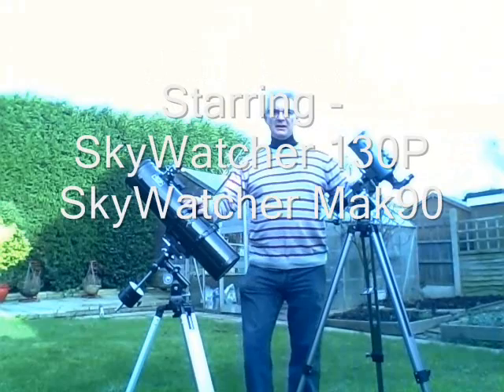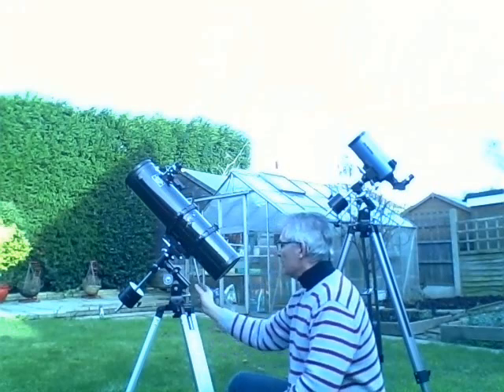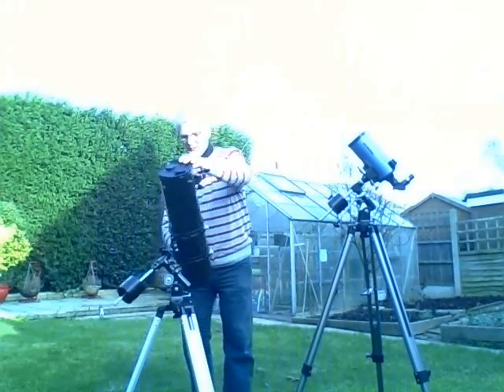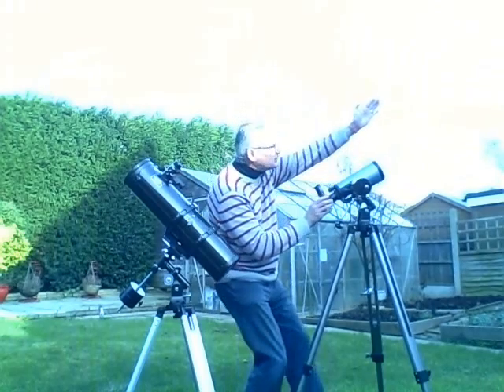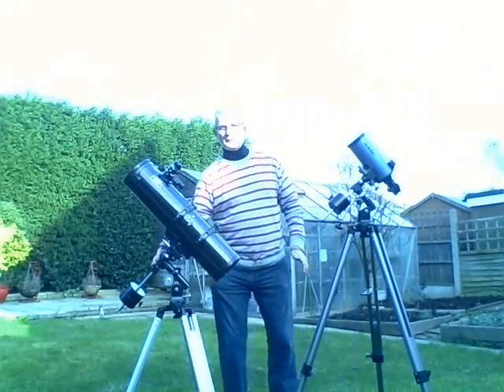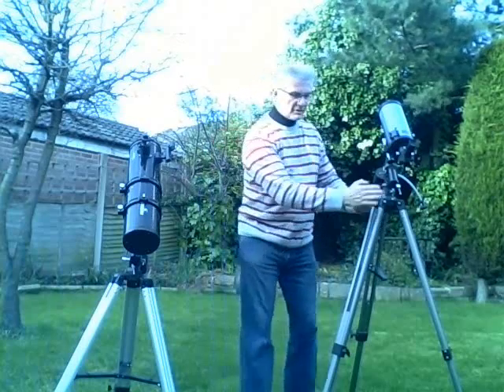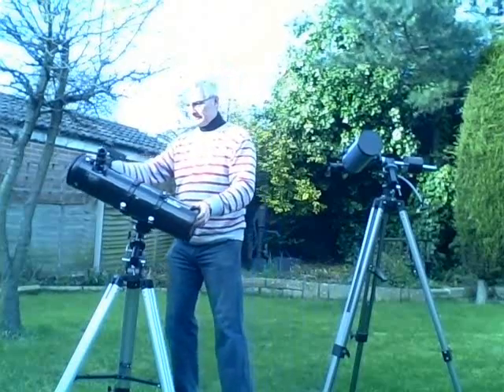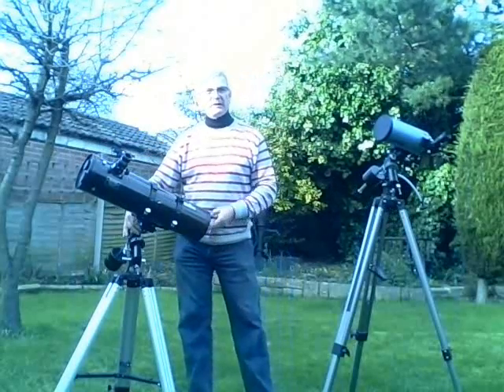How to use an Equatorial Mounting. The basics!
Quite often I'm asked how the polar axis moves when using an equatorial telescope.
I have made this video (with shocking picture quality) to illustrate the principles of finding objects in the telescope when it is mounted on a German type equatorial. 'The one with the counterweight'.

I hope that the picture quality doesn't put you off - I was using my laptop to video the demonstration and the lighting was a bit whack.

I have had queries asking how the polar axis moves during observations and observers suggesting that the only way they can point the telescope at the rising moon is to have the RA axis vertical!

This had to stop!  So, I put together this little demostration so beginners can see how the telescope moves.  Goodness knows it's not intuitive.  Enjoy...  :O)